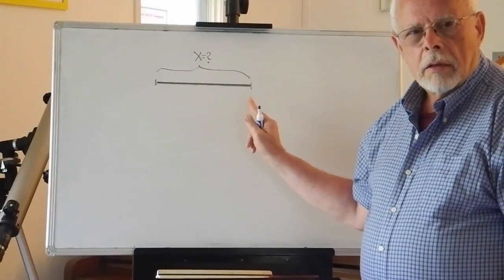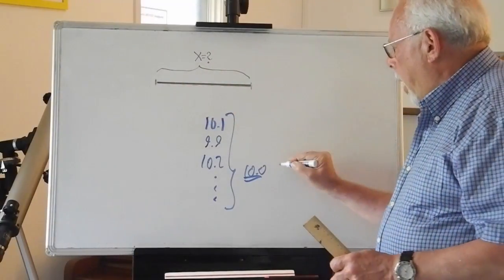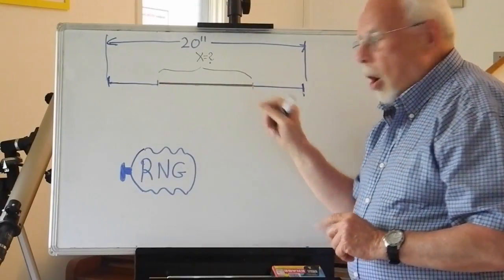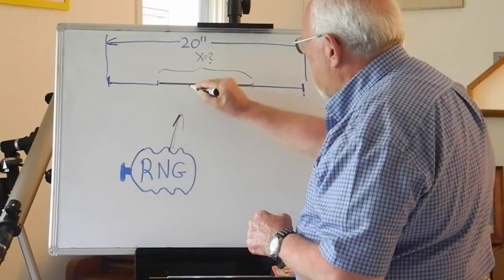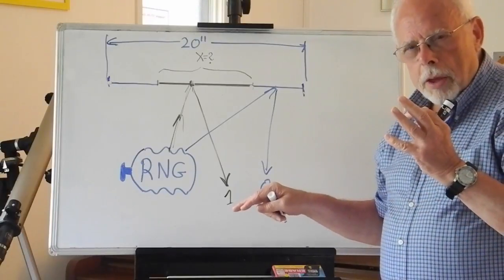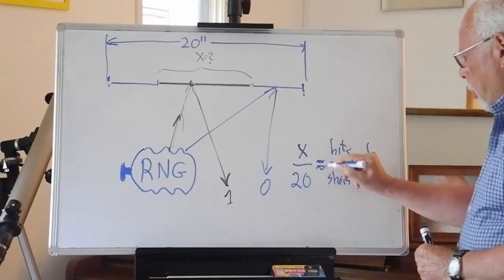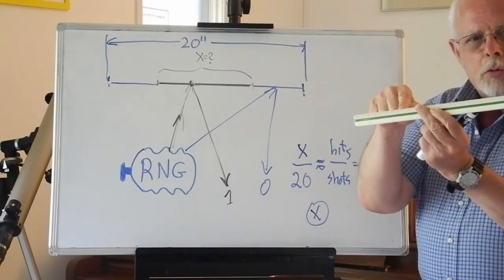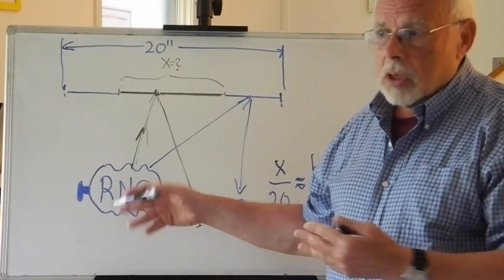Quantum Computing, CyberOil: Randomness -- Conceptual Introduction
Even before Alan Turing proposed the "Turing Machine" -- the blueprint for all computers to date -- Einstein, Bohr and their cohorts discovered that Nature comes with a built-in computer based on the magic of "pure randomness", which now stands to replace Turing and chart the course of our future. Here is a short conceptual introduction.